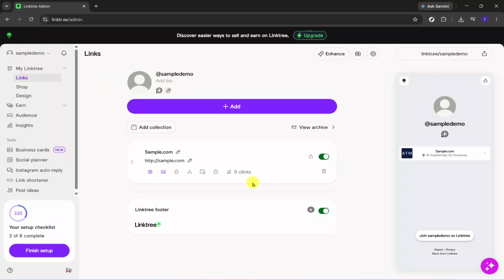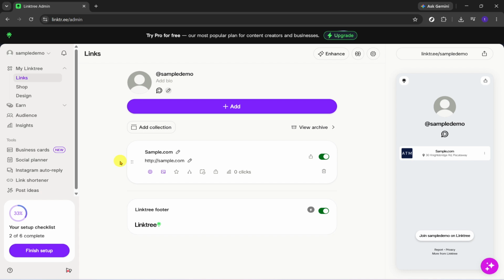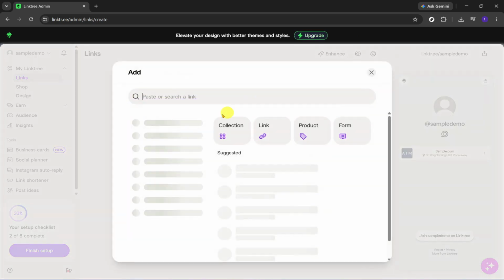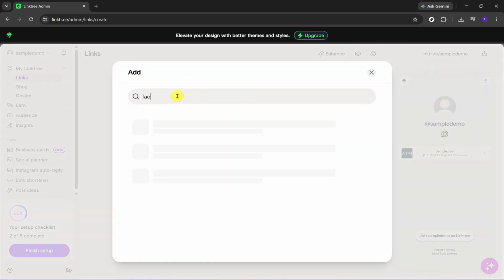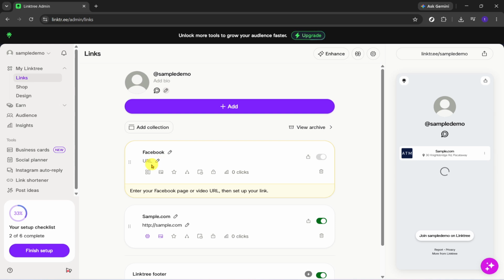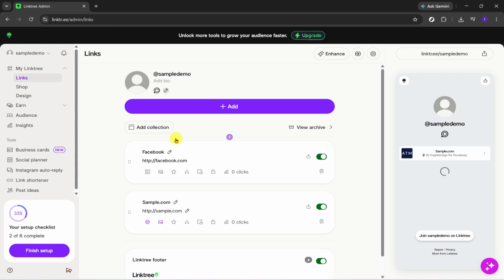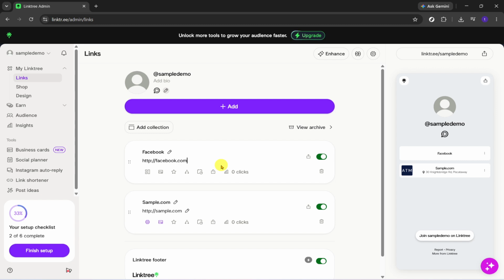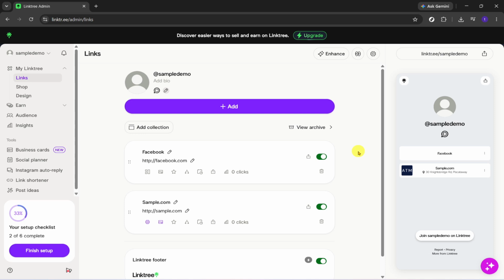How To Add Linktree To Facebook (2026) (Complete Guide)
Learn how to add Linktree to Facebook with this simple step-by-step tutorial. This guide shows you how to add a Linktree link to your Facebook profile or page and make it easier for people to access your links. Perfect for beginners using Linktree and Facebook in 2026.